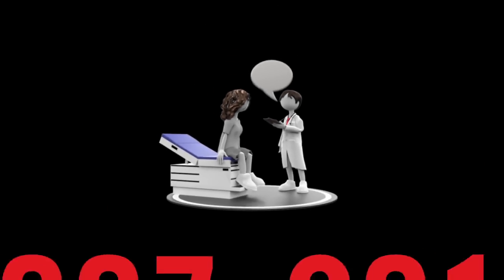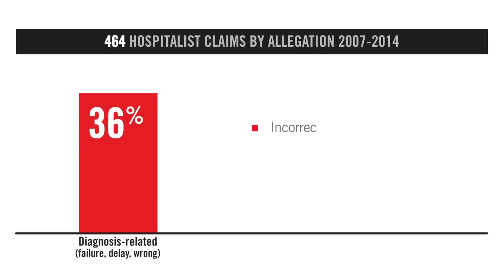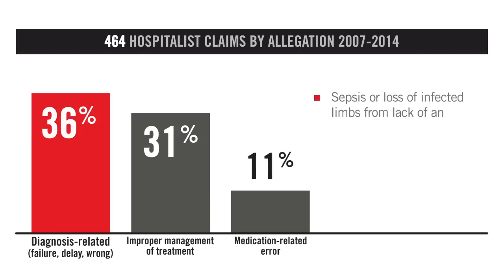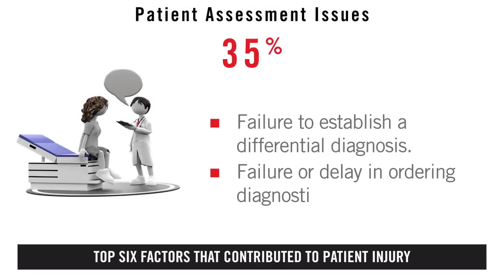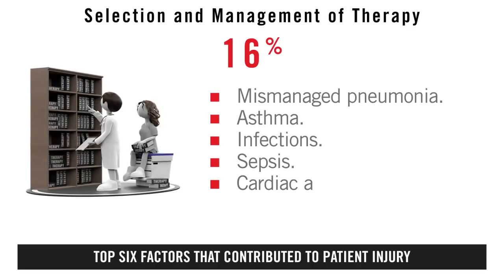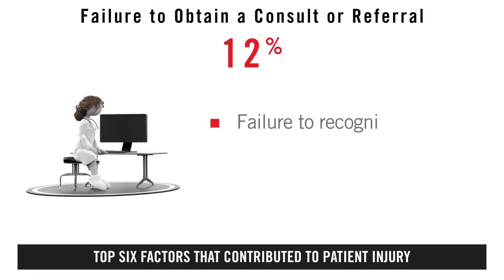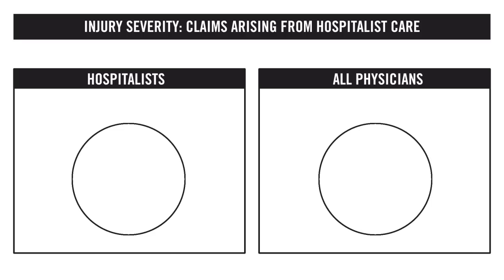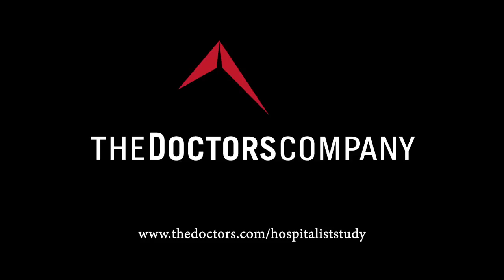Why Hospitalists Get Sued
2:39.  A study of 464 claims against hospitalists that closed from 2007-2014 revealed leading patient allegations and the most common factors that lead to patient injury. The goals of the study, conducted by The Doctors Company, the nation’s largest physician-owned medical malpractice insurer, were to alert hospitalists and patients to the most common risks and identify system weaknesses to encourage collaboration with hospital leadership to improve patient safety.

According to the study, the top reason hospitalists are sued is diagnosis related, including incorrect diagnosis or delayed diagnosis. The conditions that most commonly involved incorrect or delayed diagnosis included intestinal disorders, such as obstruction, perforation, and vascular insufficiency; cerebral artery occlusion and acute cerebral vascular accident (CVA); and acute myocardial infarction (MI) and cardiac arrest. Other leading allegations included improper management of treatment and medication-related error.

The top factor contributing to patient injury was related to patient assessment issues such as failure to establish a differential diagnosis or failure or delay in ordering diagnostic tests. Other top factors included communication among providers and selection and management of therapy.